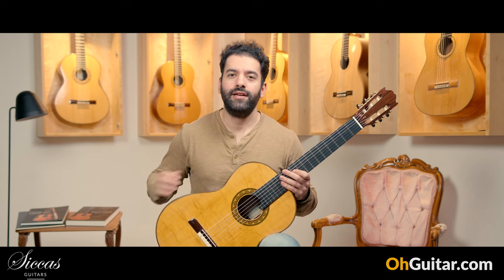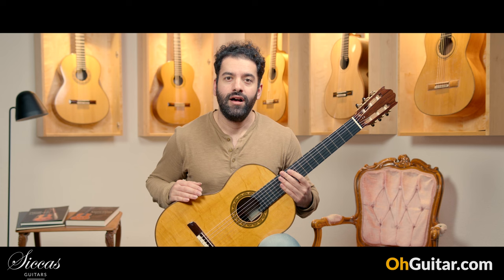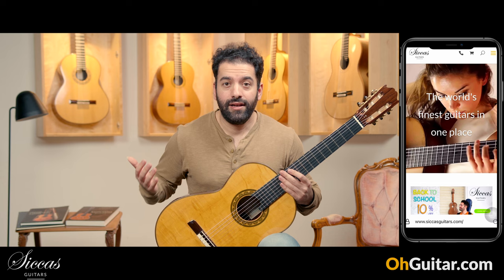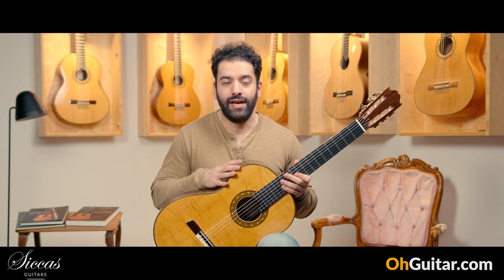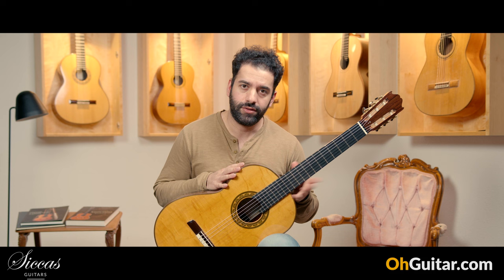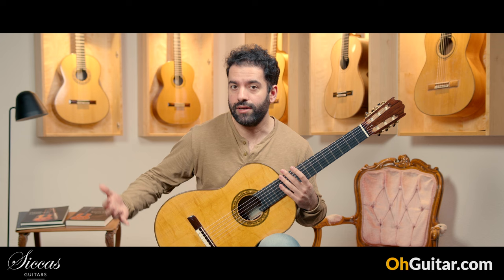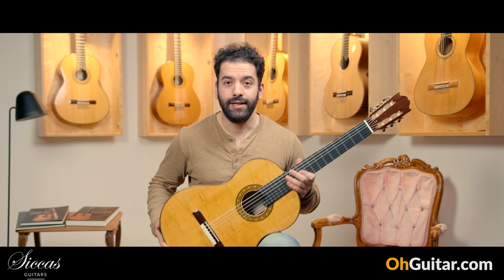Lorenzo Frignani – 2024 No. 260 Classical Guitar Review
► 76137 Karlsruhe, Roonstr. 31, Germany ‾‾‾‾‾‾‾‾‾‾‾‾‾‾‾‾‾‾‾‾‾‾‾‾‾‾‾‾‾‾‾‾‾‾‾‾‾‾‾‾‾‾‾‾‾‾‾‾‾‾‾‾‾‾‾‾‾‾‾‾‾‾‾‾